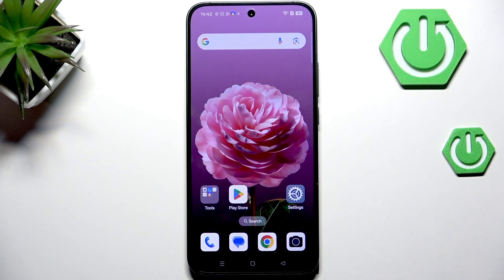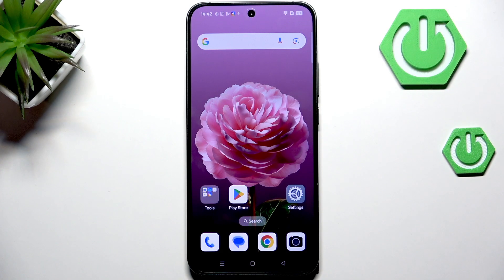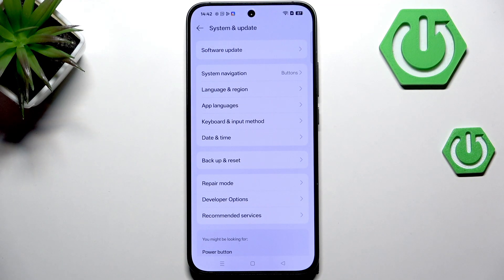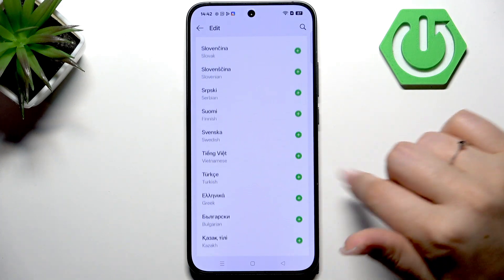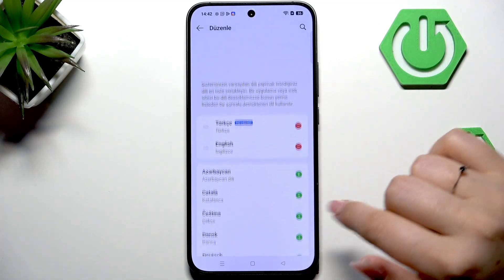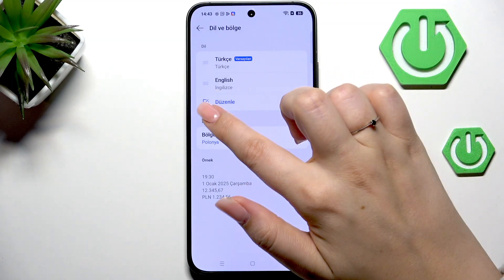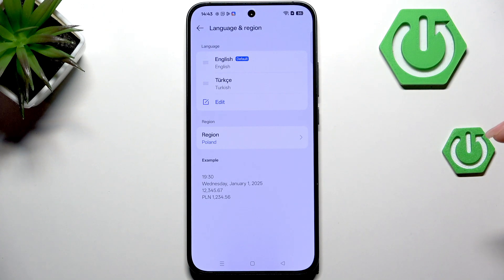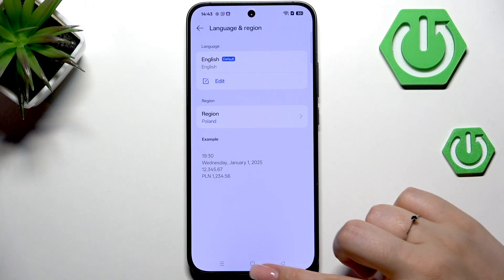OPPO Reno 14 – How to Change Language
If you want to use your OPPO Reno 14 in a different language, this video will show you exactly how to change the system language step by step. Learn how to access the language and region settings, add a new language, set it as default, reorder your language list, and remove unwanted languages. Whether you need to switch to your native language or just want to explore your device in another language, this guide makes it easy to customize your OPPO Reno 14. Follow along to make your smartphone experience more comfortable and personal.

How to change language on OPPO Reno 14?
How to add a new language to OPPO Reno 14?
How to remove a language from OPPO Reno 14?

0:00 Introduction
0:08 Open Settings
0:17 Go to System & Update
0:23 Select Language and Region
0:26 Add a New Language
0:37 Set Language as Default
0:50 Reorder Languages
1:07 Remove a Language
1:19 Summary